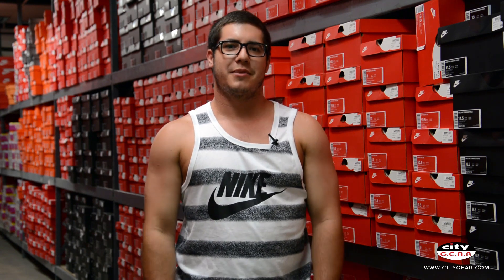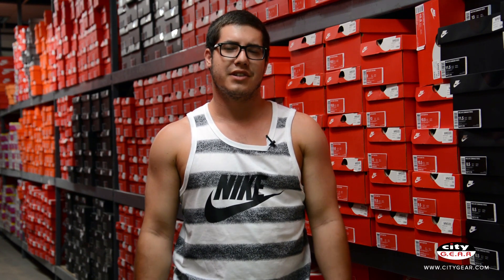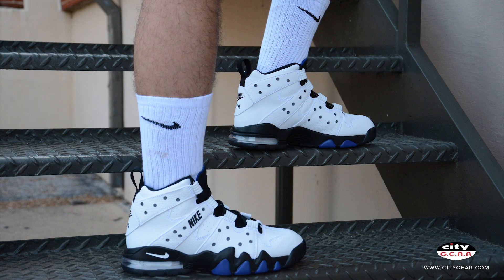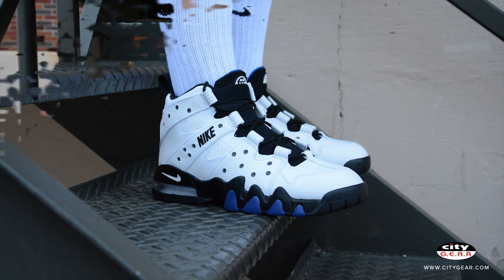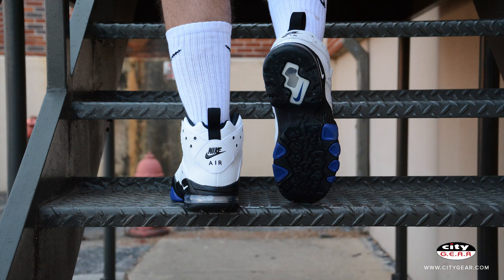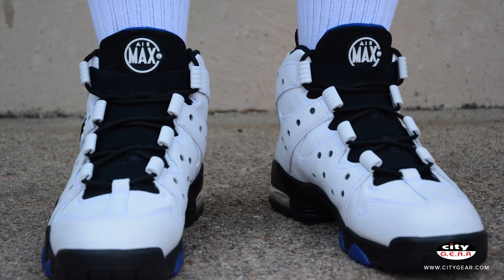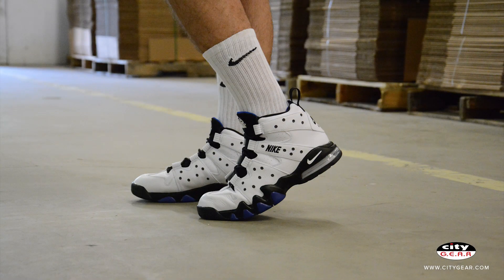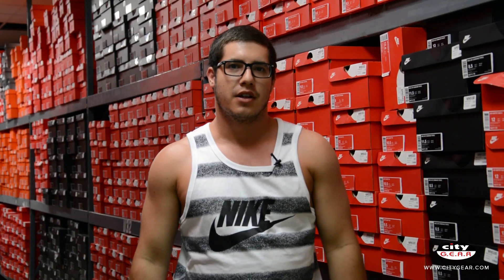Nike Air Max 2 CB '94 "Suns Home" Shoe Review and On Feet Review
Nike Air Max 2 CB '94 "Suns Home" - SKU: 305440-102  - $140 - Launch: 6/5/15

Don't forget to check out